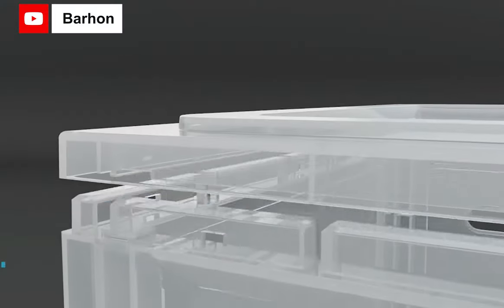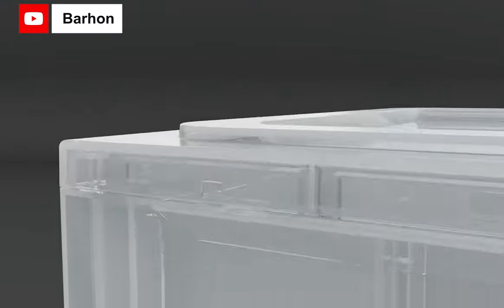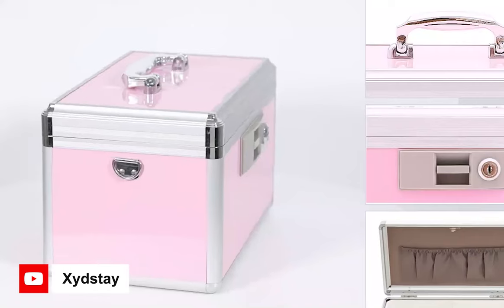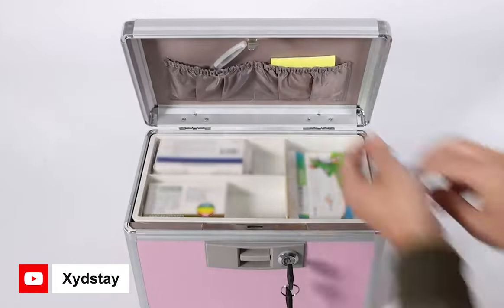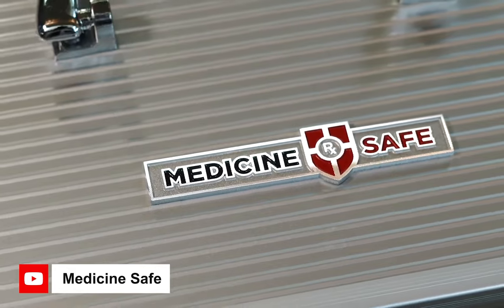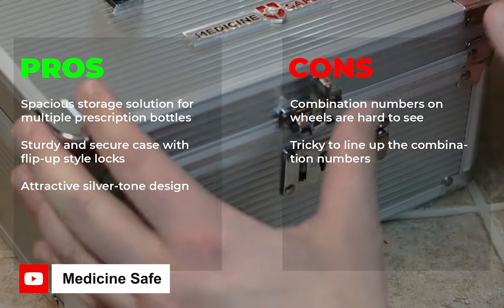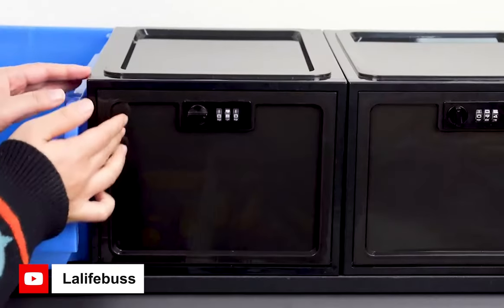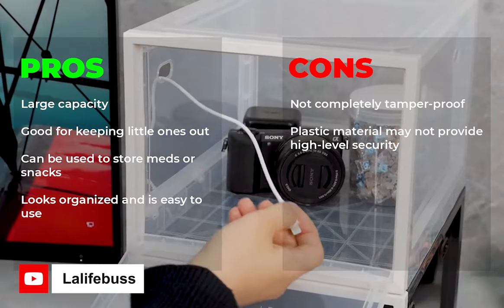Top 8 Best Medication Lock Boxes in 2023 [Review]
Best medication lock box featured in this Video
NO. 1. Glosen Medicine Lock Box
NO. 2. Barhon Medicine Lock Box
NO. 3. Xydstay Medicine Lock Box
NO. 4. KYODOLED Locking Key Medicine Box
NO. 5. MEDICINE RX SAFE Medication Carrying Case
NO. 6. ProTech Medicine Storage Box/Lock Box
NO. 7. ChenGeGe Lockable Box for Safe Medication
NO. 8. Lalifebuss Medicine Lock Box

🕝Timestamps🕝
0:00 - Introduction
0:13 - NO. 1. Barhon Medicine Lock Box
1:05 - NO. 2. Xydstay Medicine Lock Box
2:04 - NO. 3. Lalifebuss Medicine Lock Box

what is a medication lock box?
A medication lock box is a container with a locking mechanism that is designed to store medications and prevent unauthorized access, used to prevent accidental overdose, intentional misuse, and theft.

What is the best medication lock box to buy?
If you are looking for the best medication lock box, then you are in the right place. The Home Genie team tries to collect as much information as possible, read lots of user-based reviews, and rank them based on quality, value for the price, the reputation of the manufacturers, etc. Please let us know if you have something in your mind in the comment section.